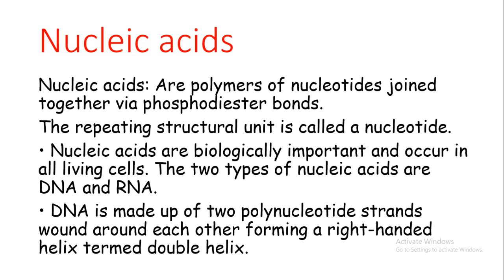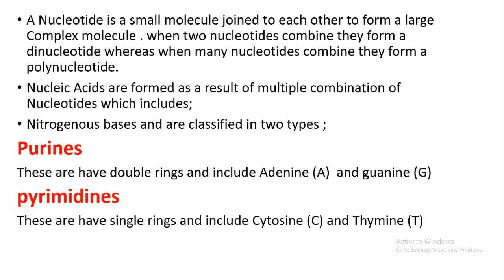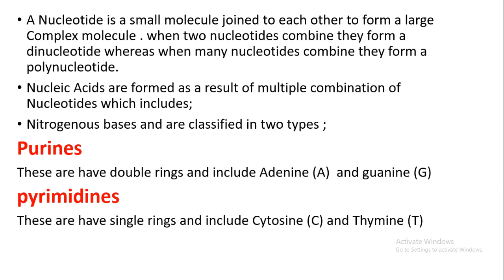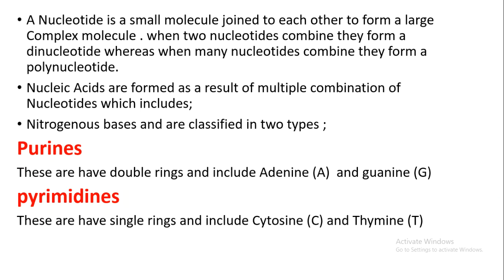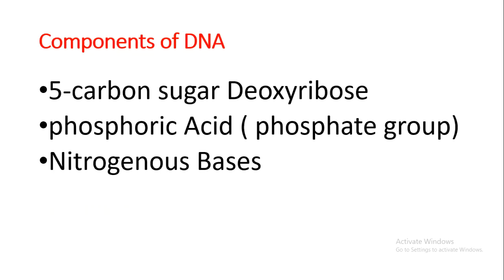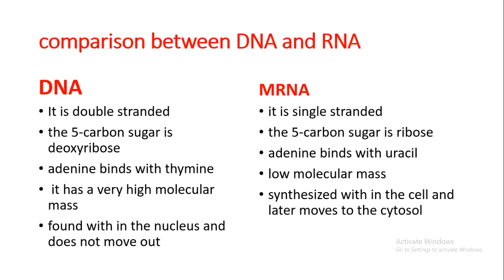Nucleic Acids Senior Six Self Study.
Welcome to our comprehensive study on nucleic acids! In this informative guide, we delve into the fascinating world of nucleic acids, the building blocks of life's genetic information. Join us as we explore the structure, function, and significance of these essential biomolecules.

Nucleic acids, including DNA (deoxyribonucleic acid) and RNA (ribonucleic acid), are responsible for storing and transmitting genetic information in living organisms. We'll unravel the double helix structure of DNA and examine the role of base pairing in DNA replication and protein synthesis. Additionally, we'll explore the various types of RNA, such as messenger RNA (mRNA), transfer RNA (tRNA), and ribosomal RNA (rRNA), and their crucial roles in protein synthesis and gene expression.

Through engaging explanations and visual aids, we'll delve into the processes of transcription and translation, which enable the conversion of genetic information into functional proteins. Furthermore, we'll discuss the impact of mutations on DNA sequences and the potential consequences for living organisms.

Whether you're a student, researcher, or simply curious about the foundations of life, this study will provide you with a solid understanding of nucleic acids and their pivotal role in genetics and molecular biology.

Join us on this educational journey as we unravel the secrets of nucleic acids, uncovering the mysteries of life's blueprint. Let's dive into the fascinating world of genetic information together!